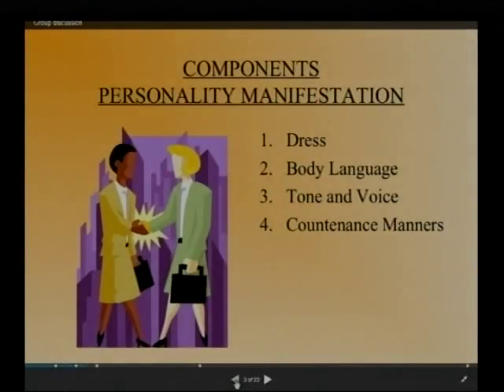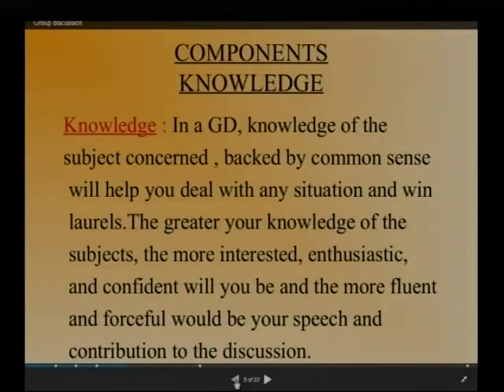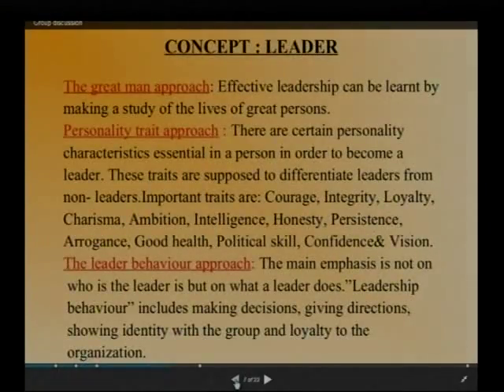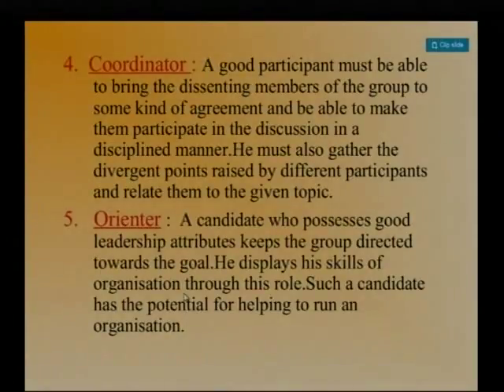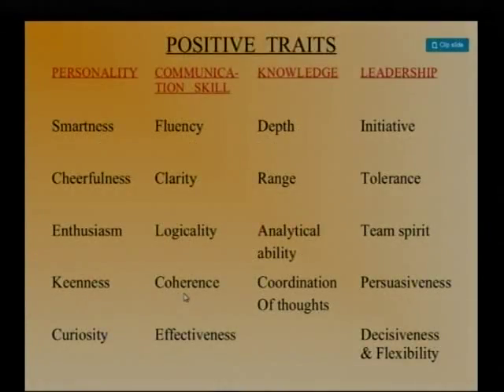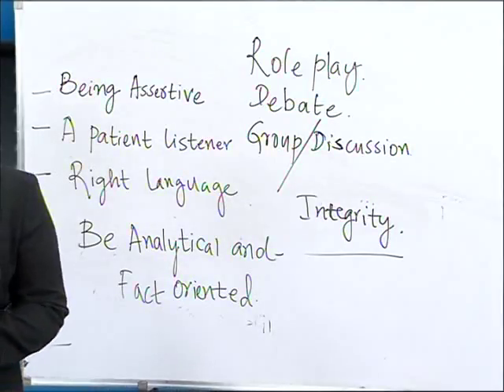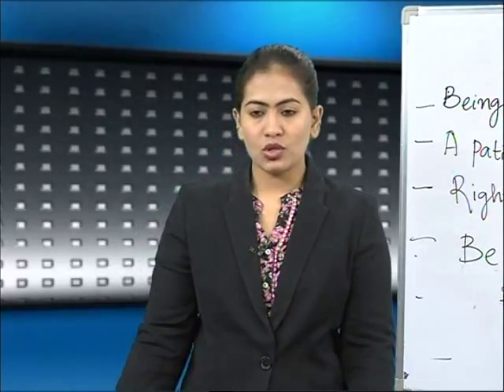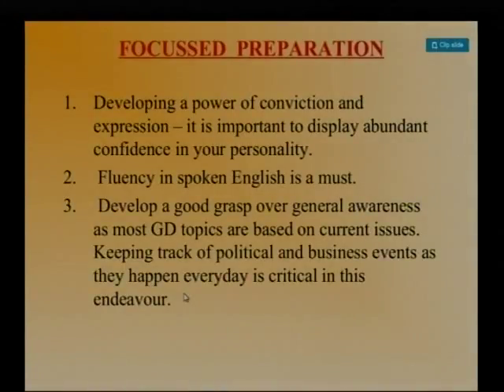Communication &Soft skills - Speaking skills-3 I APSSDC I MANATV I 05-06-2017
SAPNET MANATV Live Channel - 2

Topic Name :   Communication &Soft skills - Speaking skills -3

Presenters Name & Designation:     Miss. Saira Nikhat , Trainer (APSSDC)